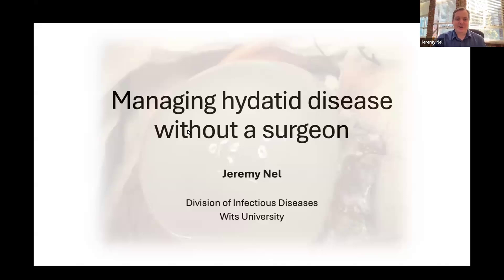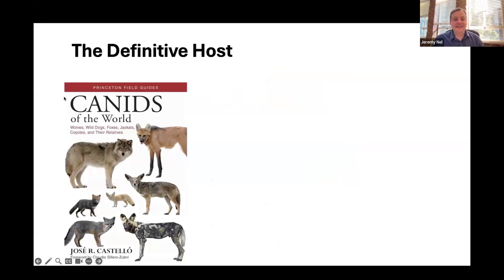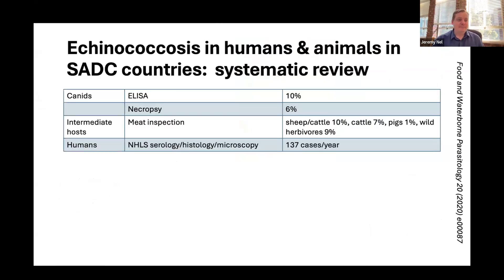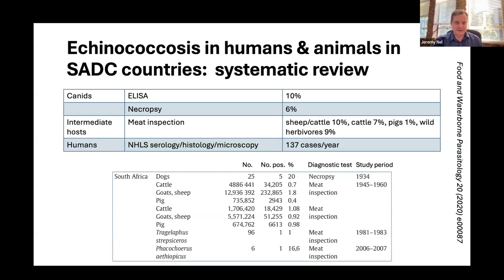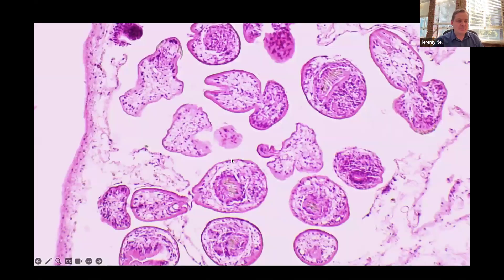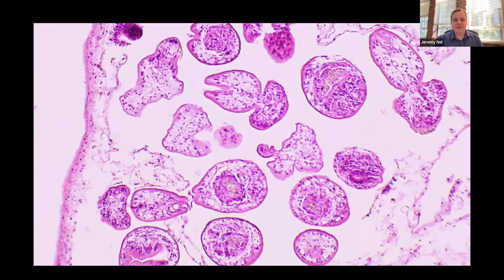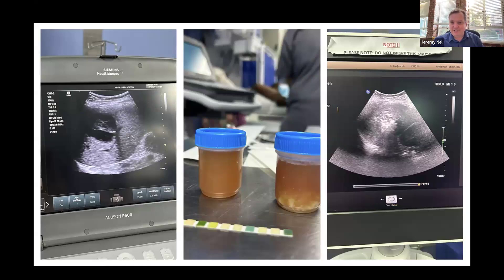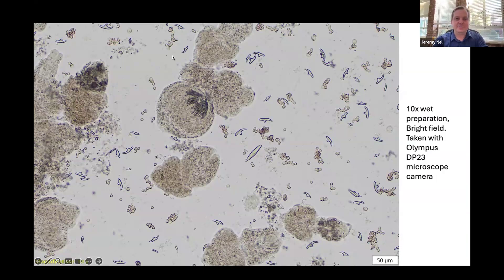Managing Hydatid Disease without a Surgeon - Jeremy Nel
After reviewing the basics of hydatid biology, Dr Jeremy Nel covers the latest on the various therapeutic options, and show how approaches have evolved over time.